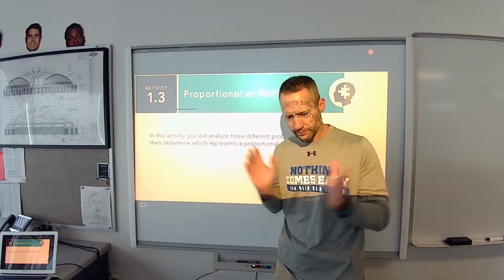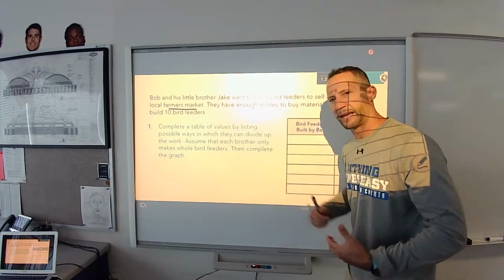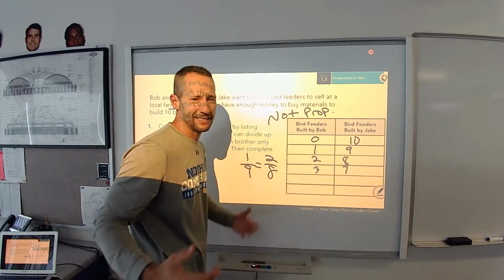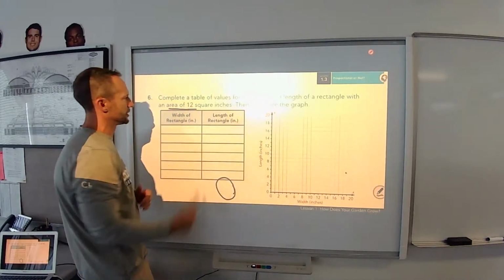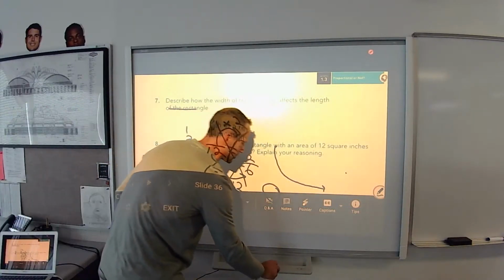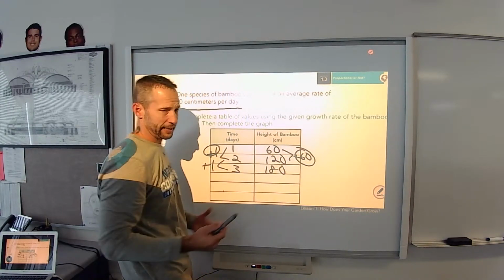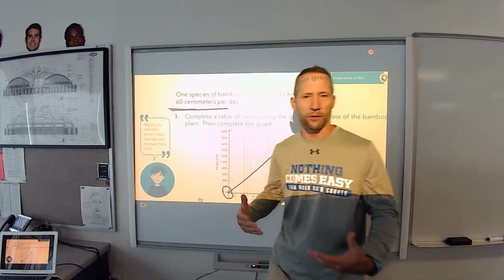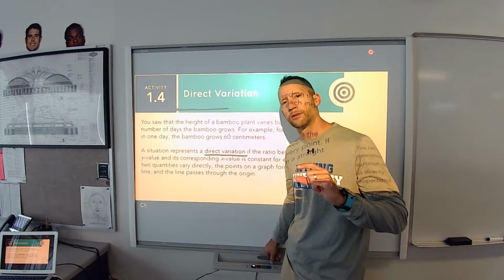7th Grade Math Recap (week of 10-5-20)